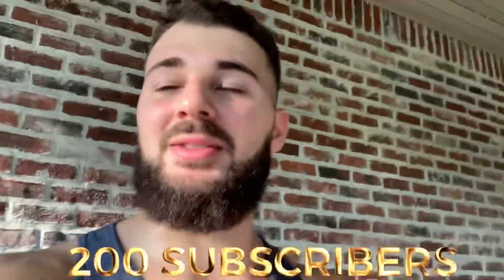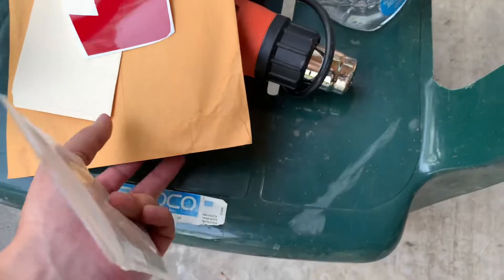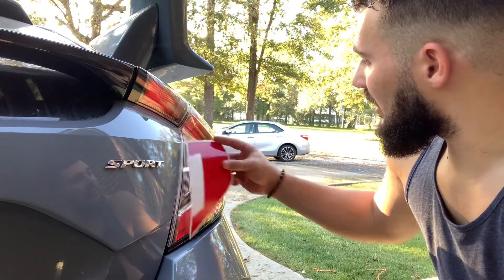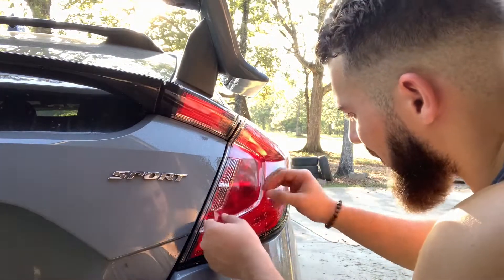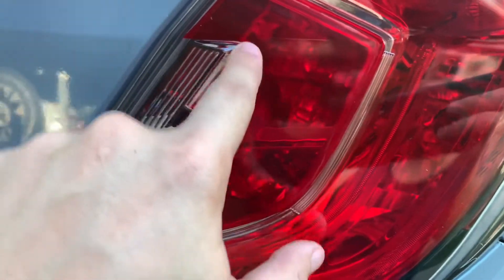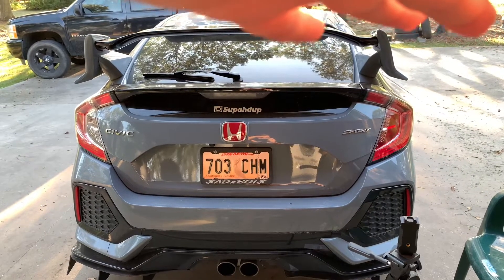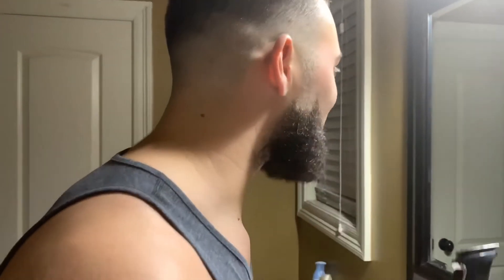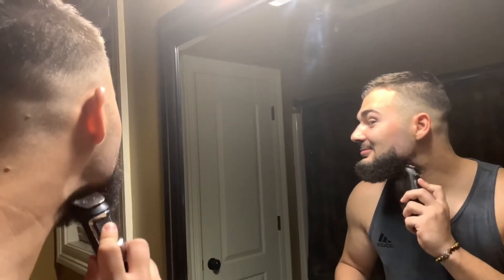10th Gen Civic Tailight Makeover (Vinyl Overlay Installation)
Found some old vinyl overlays laying around that I had order way back in 2019. Figured I’d take on the project to see if I could handle it. They came out pretty good for me never taking on a project like this before!

Thankyou for 200 subscribers, and as always, Thankyou for watching and leaving kind words of encouragement.

Also, take a look at my baby face 😭.